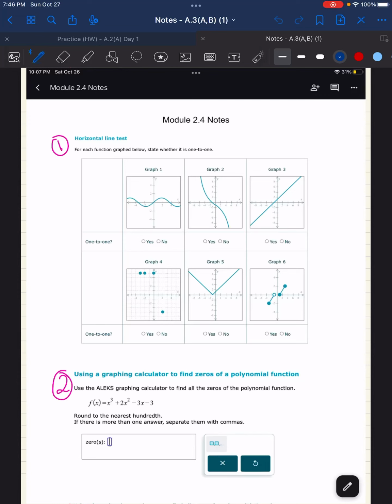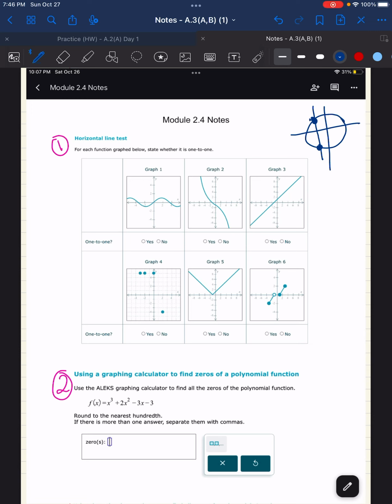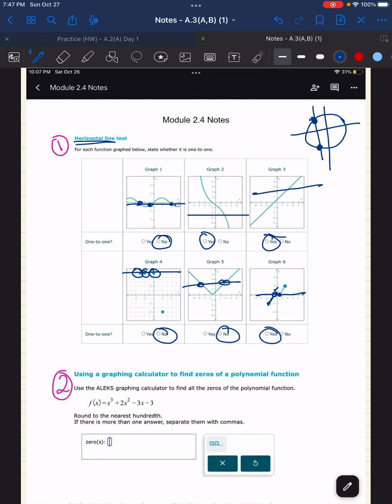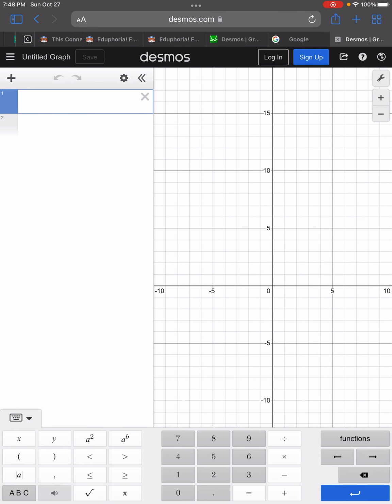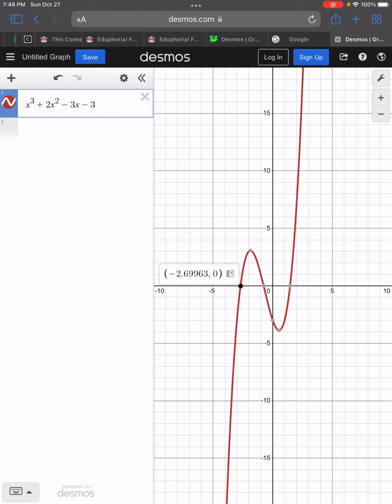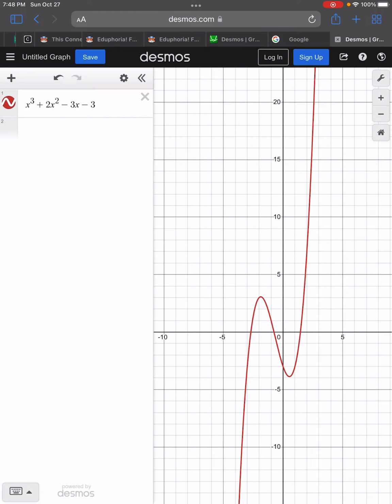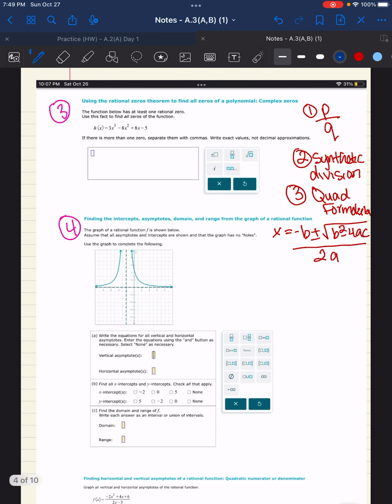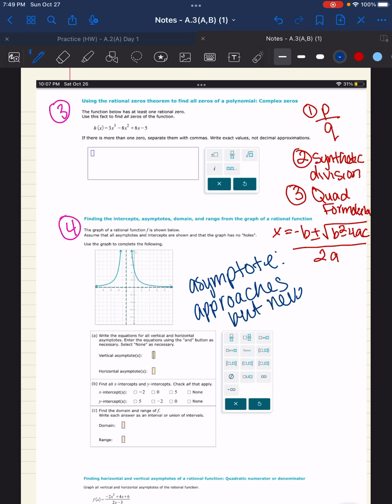Module 2.4 Part 1